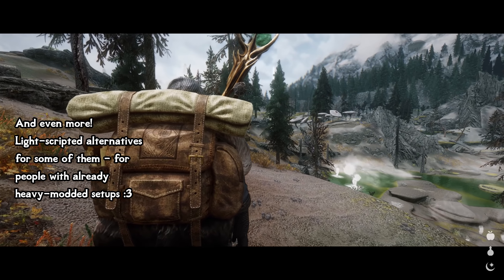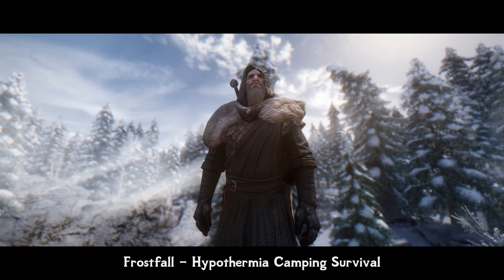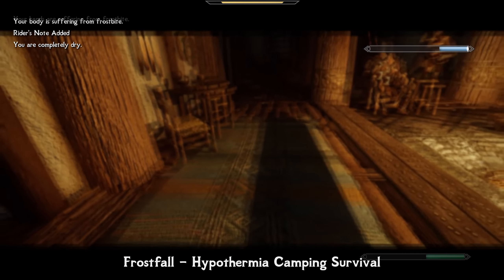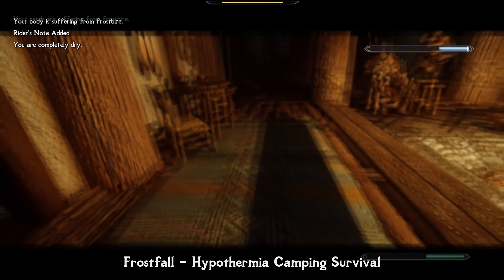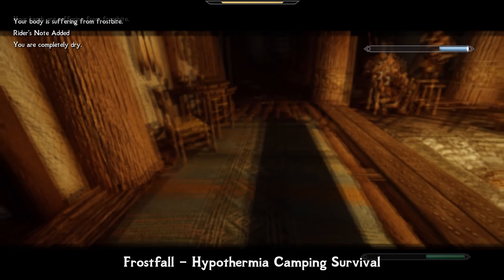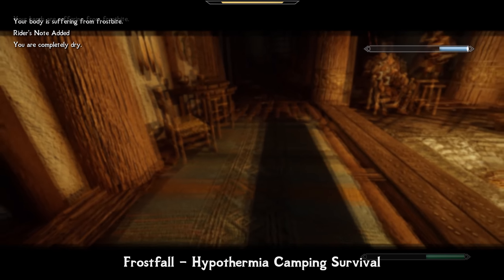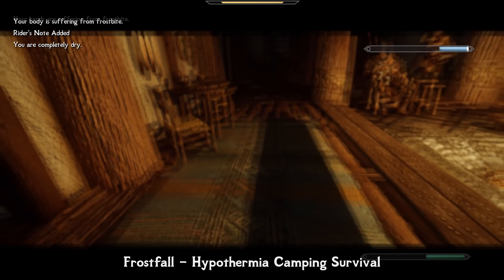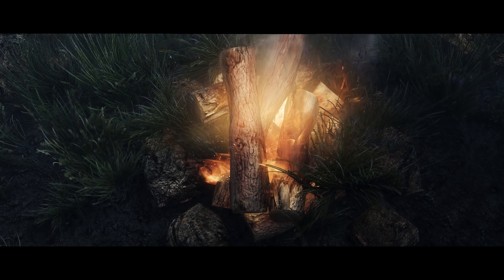How To Turn Skyrim Into A True Survival Game - Mod List 2020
Welcome! If you like my projects and want to suport the channel, consider becoming my patron Rewards include early access to vids, modding help, discord rewards, HD wallpapers and much more. Mod links below ↓↓↓↓↓

Survival elements can be a great part of immersion same as help to keep game more challenging and realistic. Let's take a look on some of the best Skyrim mods to turn it into a real harsh northern land!
Mods are available for Skyrim LE, Skyrim SE (mostly) and 7 of them are available for Skyrim players on XBOX one.

MOD LINKS
Enjoy (google doc, amount of links too big for YT video description)

MUSIC
Skyrim - level up sound
Jeremy Soule - Around the Fire

Q: Which game version it is in your video?
A: It's Skyrim LE (original Skyrim, not the Special Edition). Skyrim LE is better for modding (better ENB visuals for graphics, more gameplay mods, better stability and no mod-breaking CC updates).

Q: How to have same huge mod list and keep game 100% stable:
A: My guides are at your service, for both LE and SE:

Q: What PC specs are needed to run same/similar mod list?
A: Not such a NASA PC as you may think! GTX 980/1070, i5 6600, 12GB+ RAM. If your specs are +/- close to these, you can run literally the same graphics setup on 1080p at 60 fps. Just follow my guide linked above, and you'll be perfectly fine :)